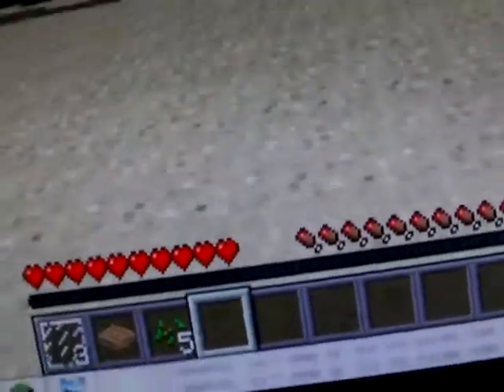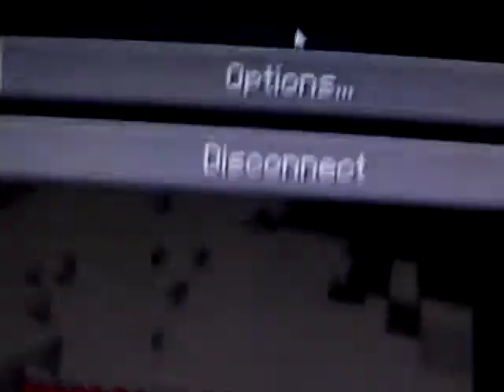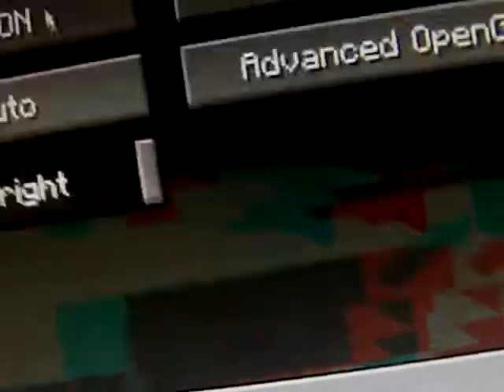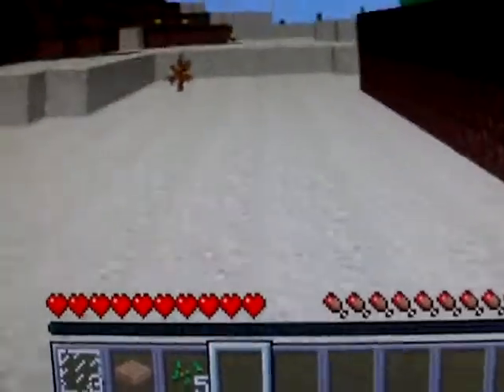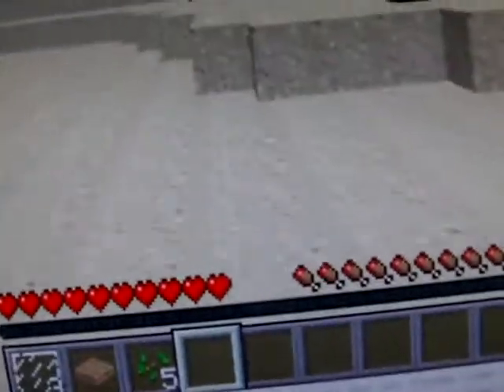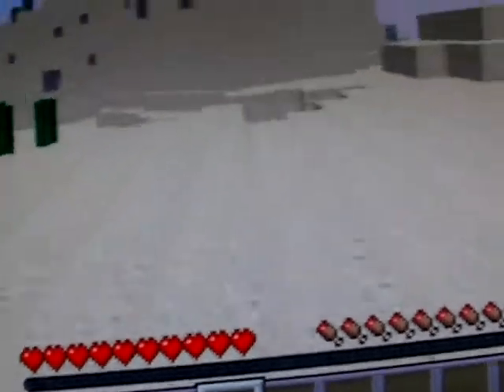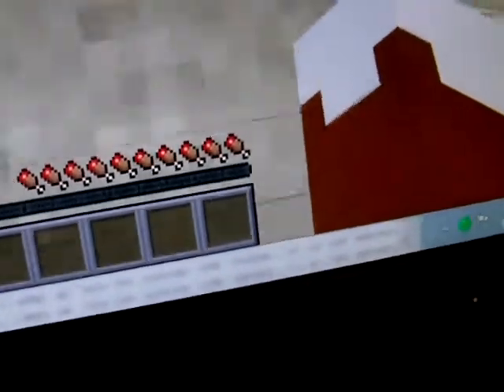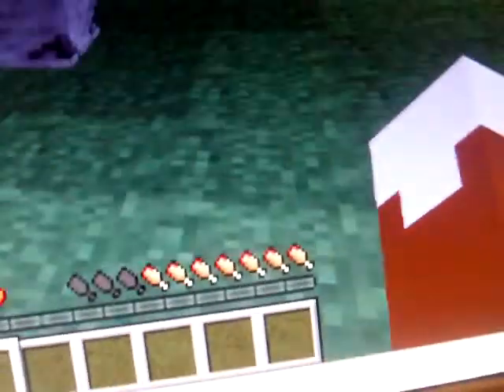ryan looks at minecraft 1.8 part 2: NPC house & tells what killed you and bonus I die in lava